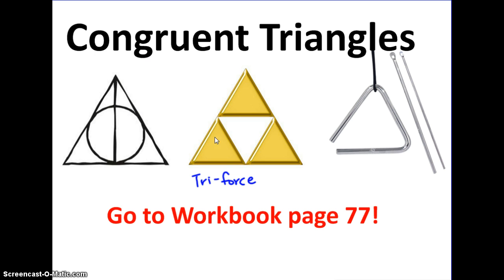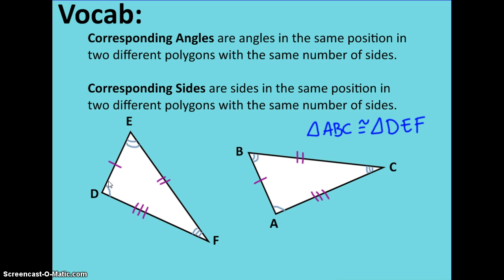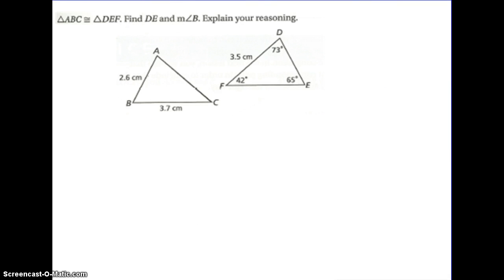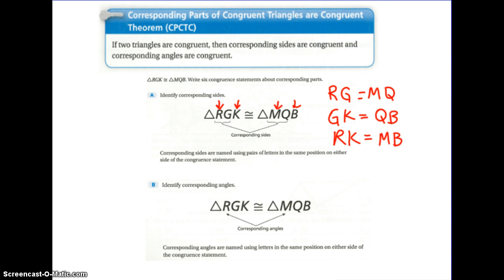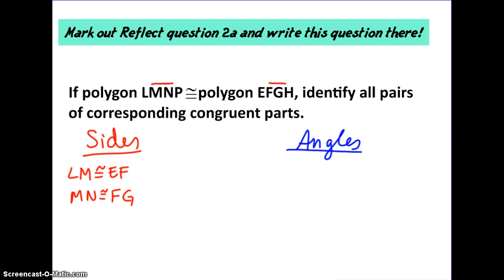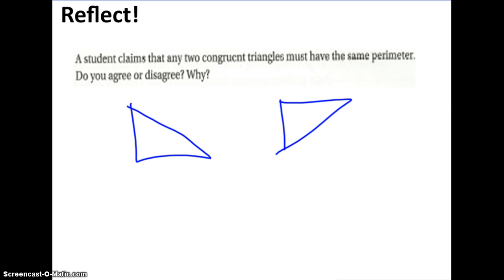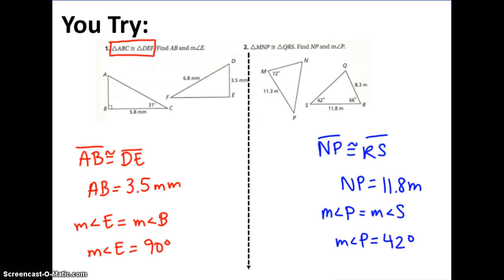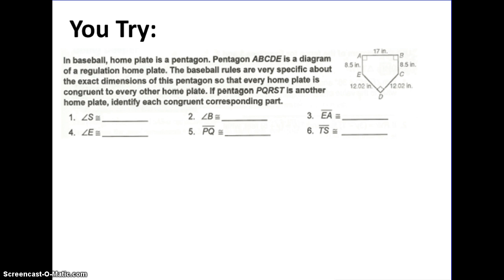Unit 1 Lesson 16